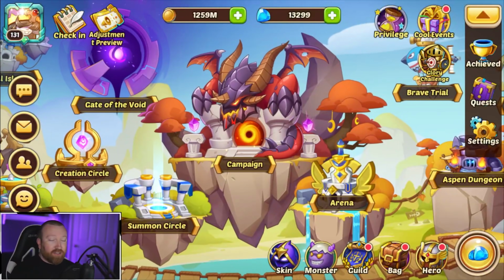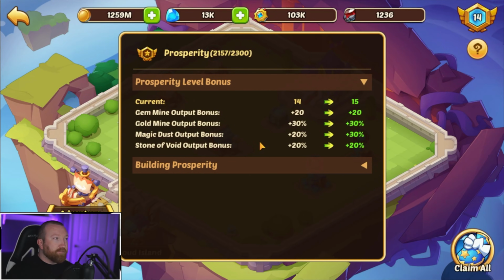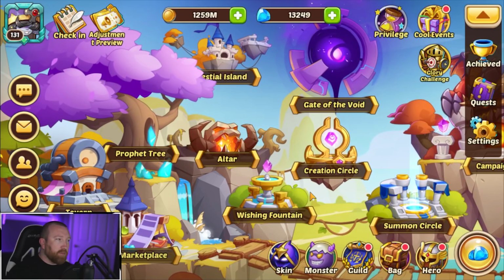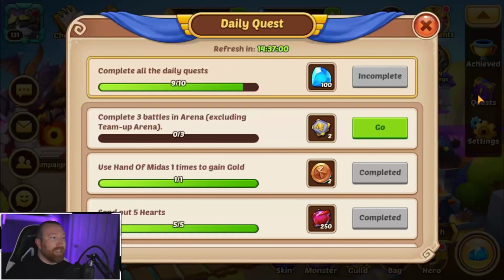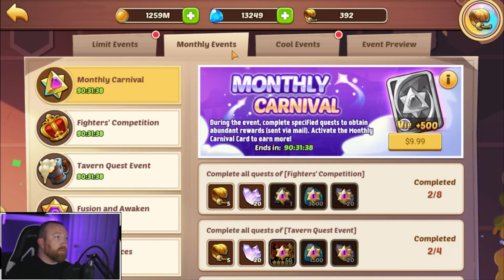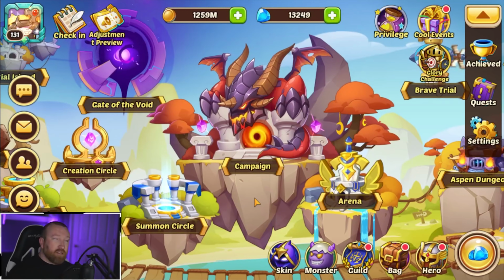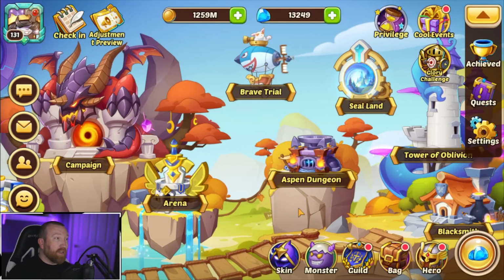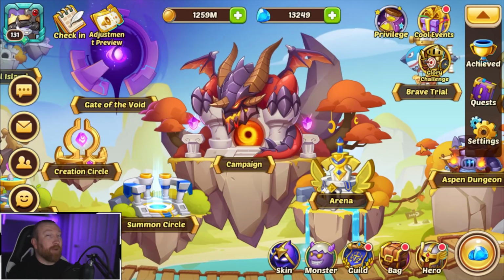Idle Heroes - Monthly Gem Income & What to Spend/Save Them For!!!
Hey everyone, today I wanted to go over the rough Monthly Gem income you can expect as a F2P Player, as well as touching on a few places some low spenders can get a huge bonus of gems to their monthly income! I also wanted to touch base again on roughly what you should look to buy daily from the tavern as well as what events you need to save big chunks of gems for as well!!!